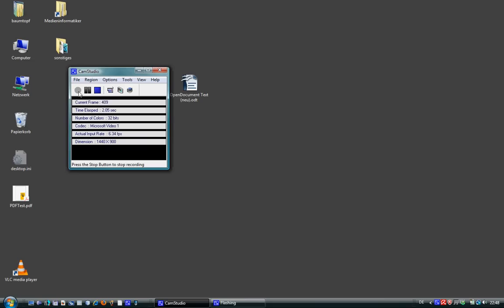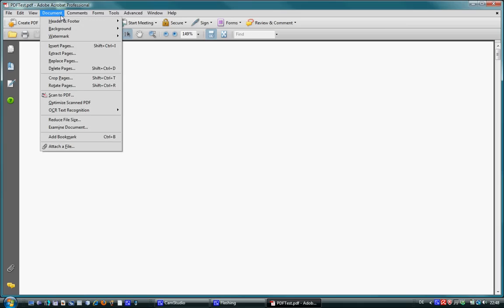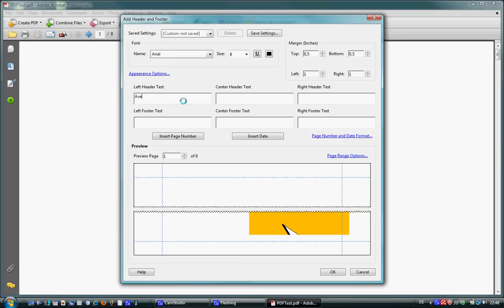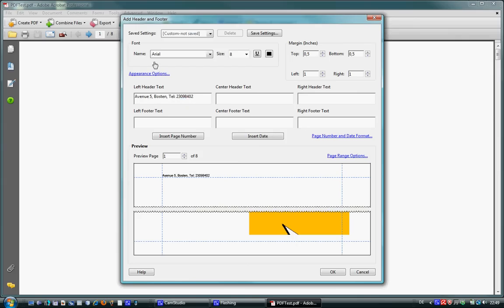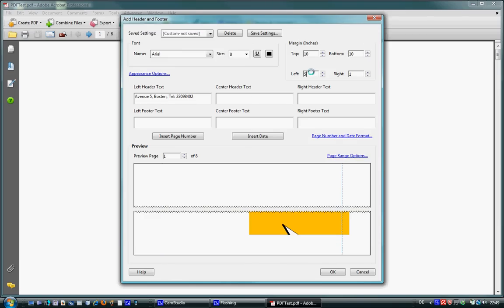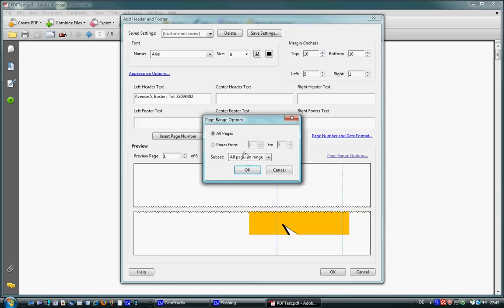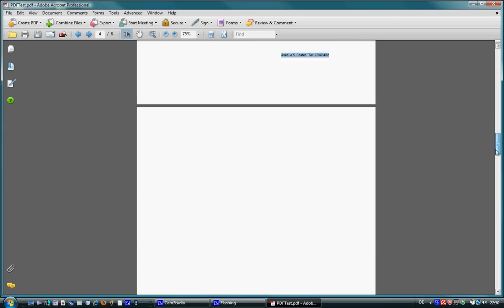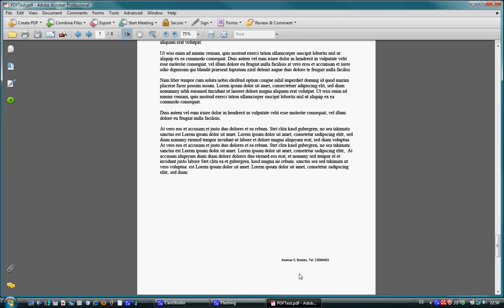Adobe Acrobat Alternative for Ubuntu Problem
Adobe Acrobat Alternative for Ubuntu